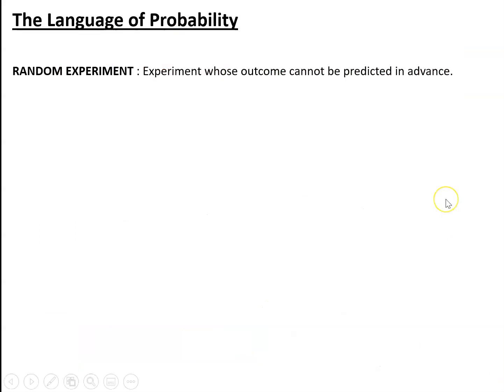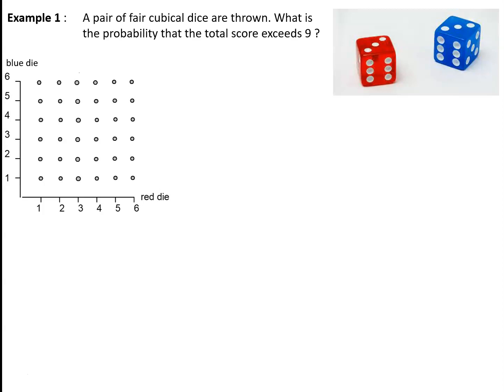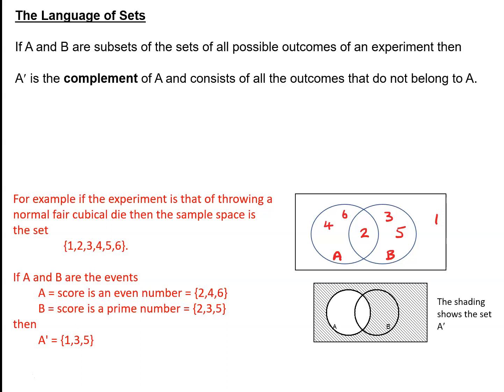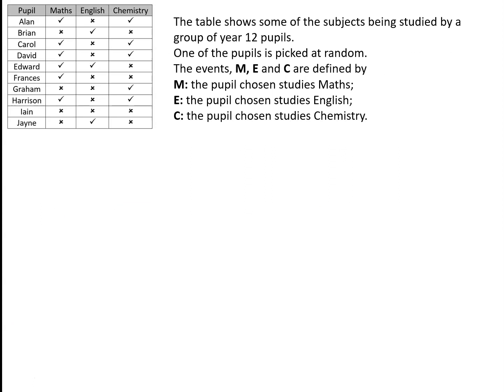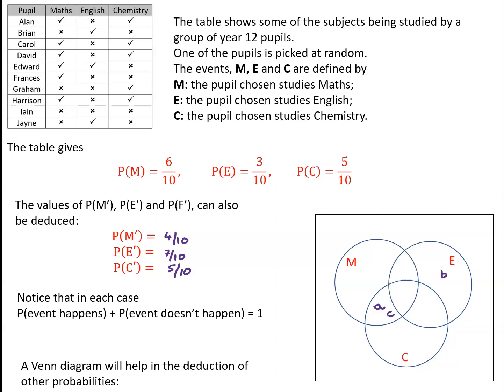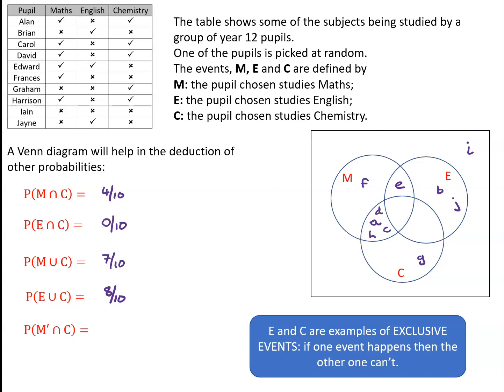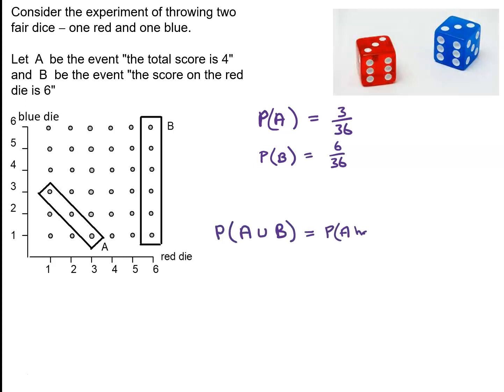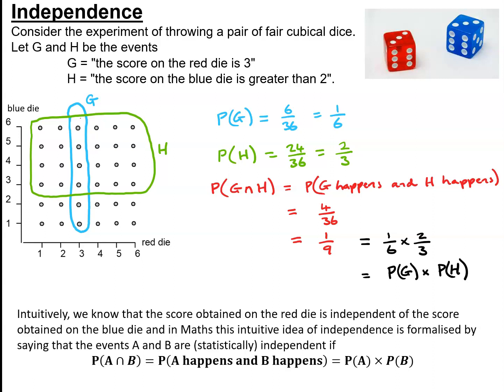M2 2 3a 1 Probability and Sets